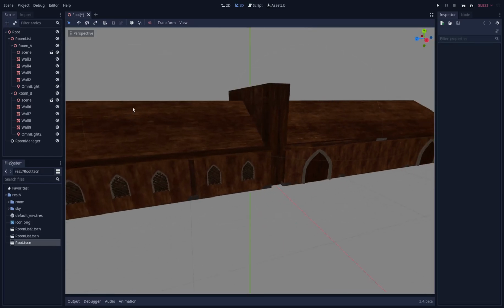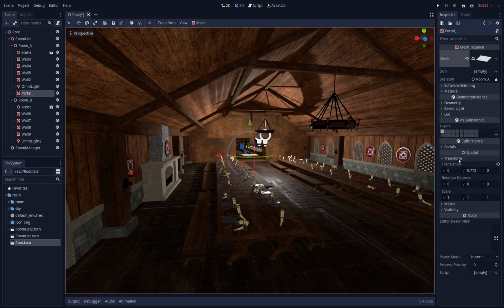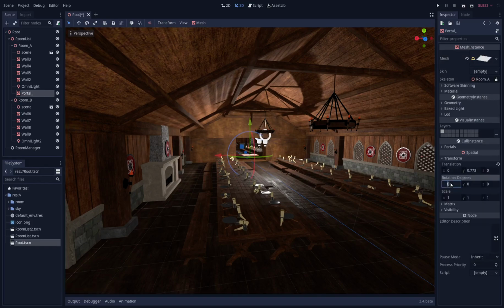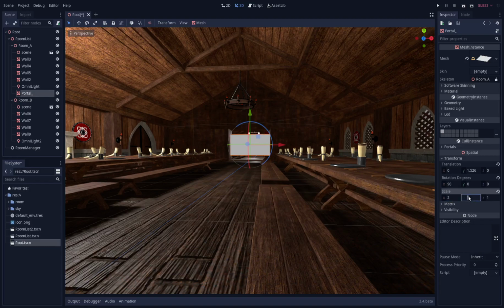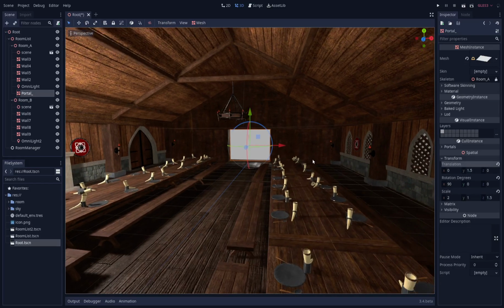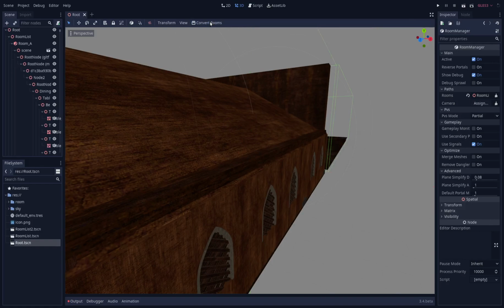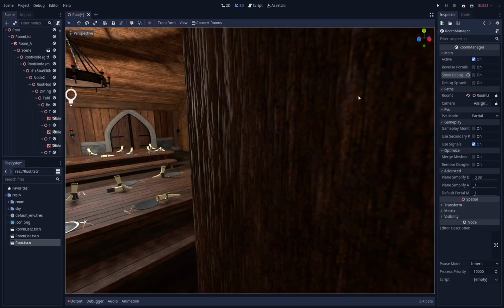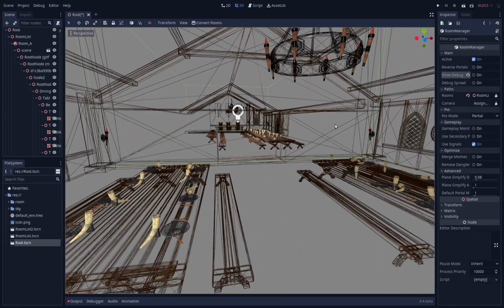Godot 3.4 core portal occlusion culling example - Viking rooms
This is a simple example of using the new Godot core portal system in 3.4.

This room I downloaded from sketchfab and is called Viking Dining Hall, by Rongstadj.

I added four boxes in the editor to form a wall with an opening, and an omni light to light the scene. I made a duplicate of the room and placed them so that they face each other, with the opening in between.

In order to enable the portal system to see between rooms, we need to place a portal between them. This starts life as a MeshInstance placed in either of the rooms, usually a Plane. The MeshInstance should be named 'Portal_' followed by either the name of the room you wish it to link to, or leave the rest of the name blank for the system to automatically detect the linked room. Position the plane so it covers the opening and faces outwards from the source room.

If you look at the rest of the scene tree, you will notice that the room geometry is inside a Spatial which is named 'Room_', then the name you want to use for the room, here I have simply used A, and B. The rooms are then in turn placed under another Spatial, which I have called here the RoomList.

You should also add the new RoomManager node to the scene. It is responsible for dealing with the portal system at runtime, and you will need to assign the RoomList in the RoomManager inspector so it knows where the rooms are.

In this simple case, all the hard work is now done. When you select the RoomManager node, a new button appears in the editor - the 'Convert Rooms' button. When you click this button, or run the 'rooms_convert' function from script, the system will build the data necessary to use the room system at runtime. In the editor pressing convert allows you to preview the system. It can be a good idea to switch the editor to wireframe mode so you can see the objects being culled.

Although this example is incredibly simple, even placing a single portal in a game level can sometimes allow you to cull out half of your objects, and greatly increase performance. Each room and portal you add will increase performance again, it is totally up to you how you use the system.

There are some caveats however. Your rooms must approximately form a convex hull, so the system can easily work out which room a camera is in. As you experiment with the system you will learn ways of building levels that work well with the system.

You can build an entire level in blender or similar, including rooms (as named empties), and portals (as named meshes).